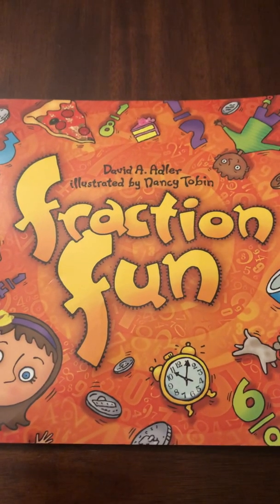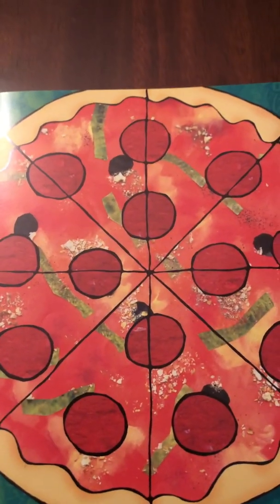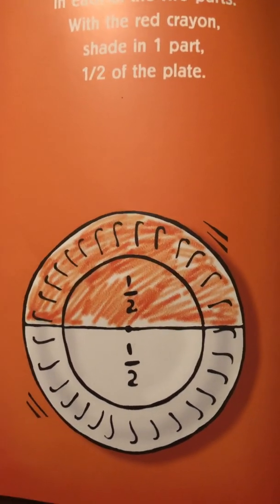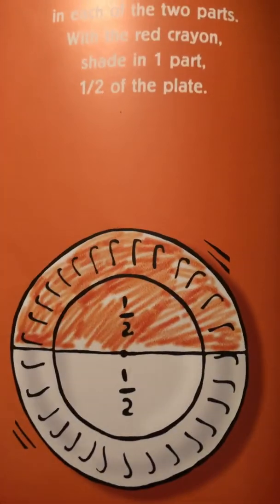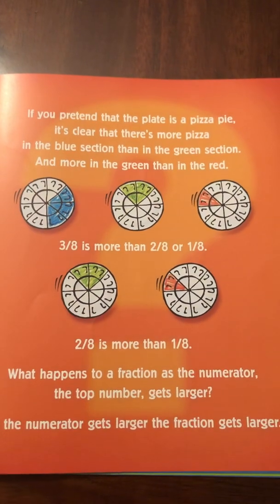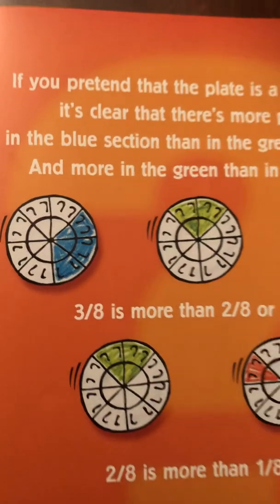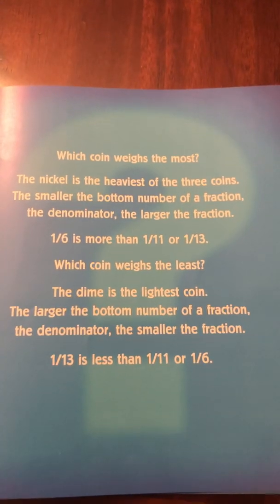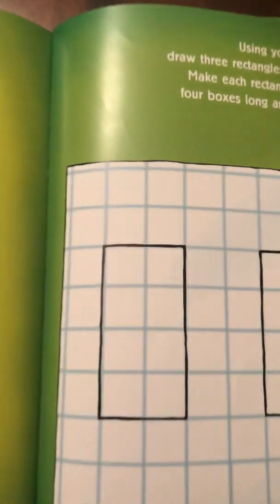Fraction Fun by David Adler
Fraction information